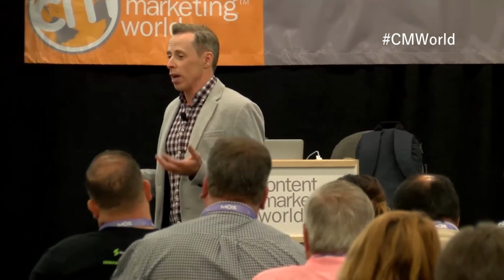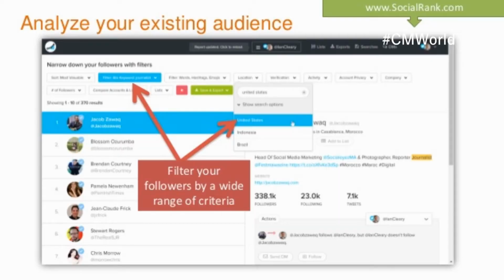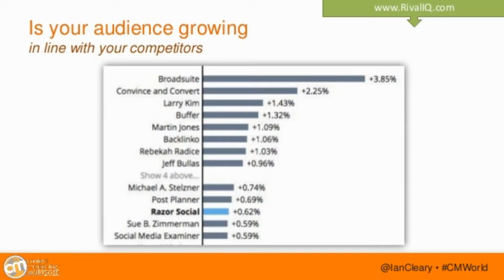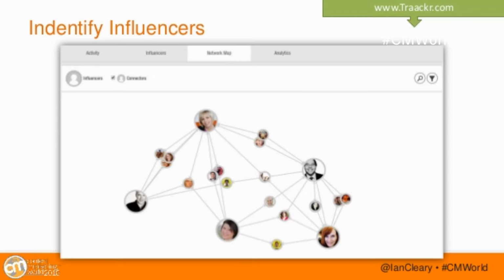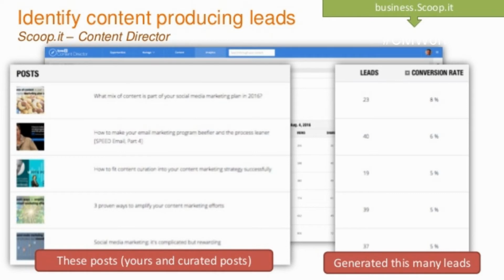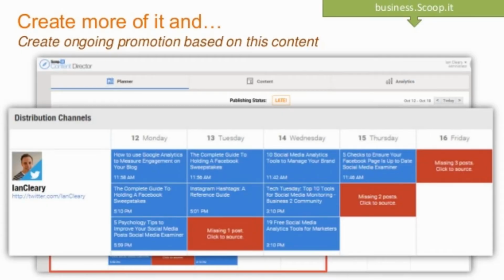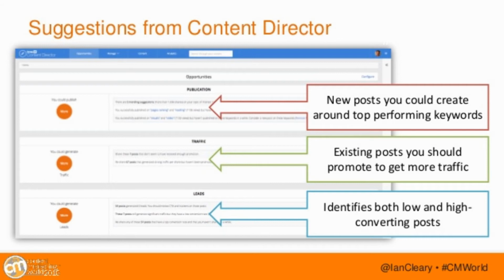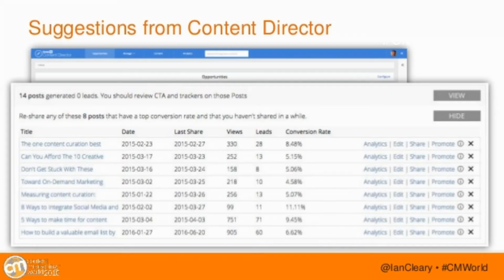CMWorld 2016 - Tools & Technology for Building a Content Conversion Funnel - Ian Cleary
REGISTER TODAY FOR CONTENT MARKETING WORLD 2017

Businesses need to increasingly focus on getting ROI from their content marketing efforts.  In this clip from Content Marketing World 2016, Ian Cleary shares some tools and technical tips to build a content conversion funnel.

To see the full presentation & slides from CMWorld 2016 order our POST SHOW VIDEO ACCESS